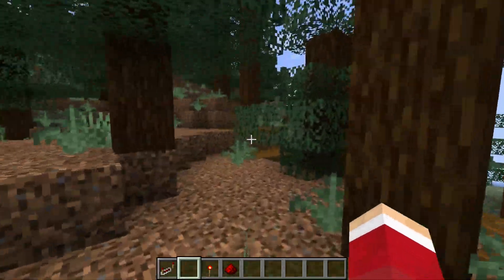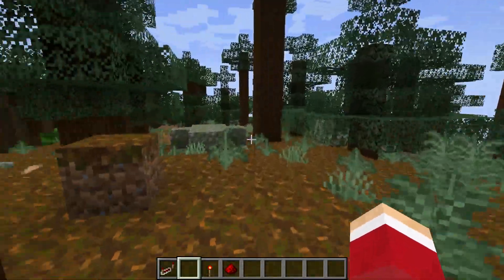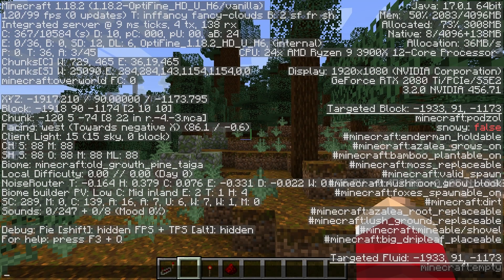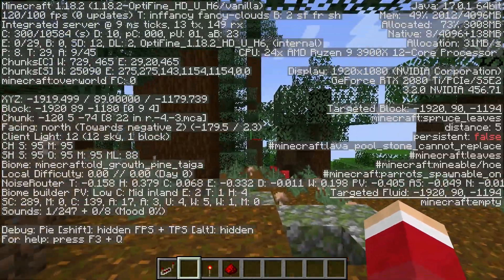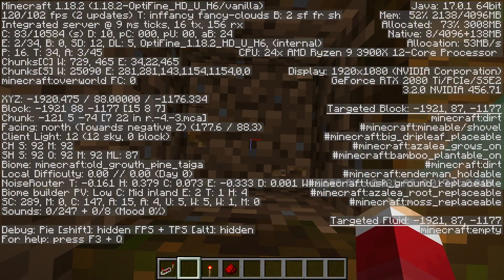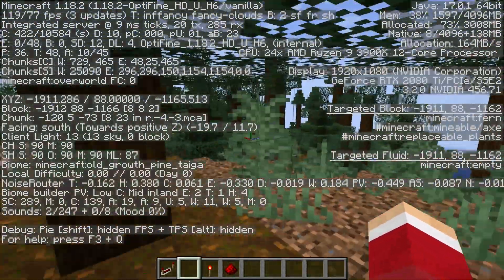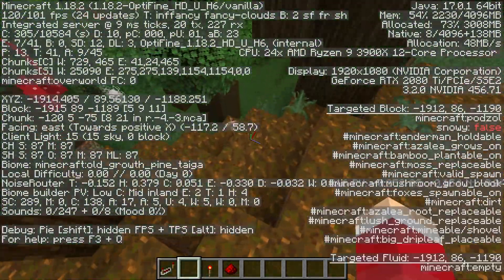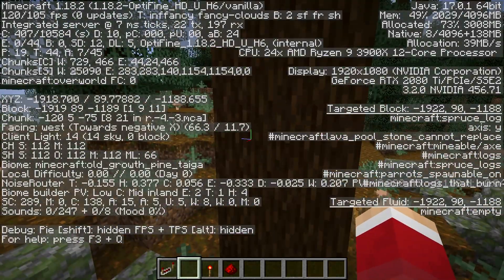MINECRAFT | What Does X Y Z Mean?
In Minecraft, what does x y z mean?

Thanks!